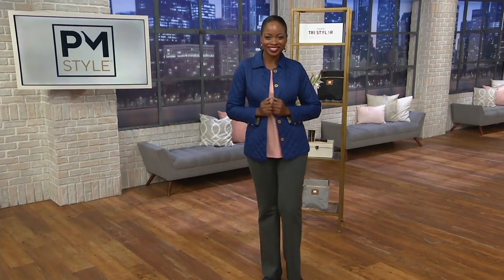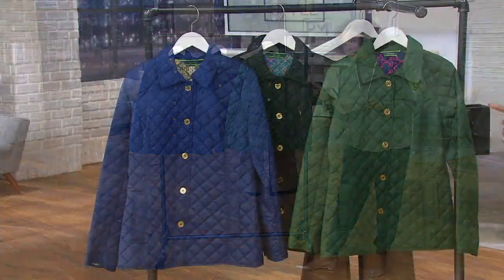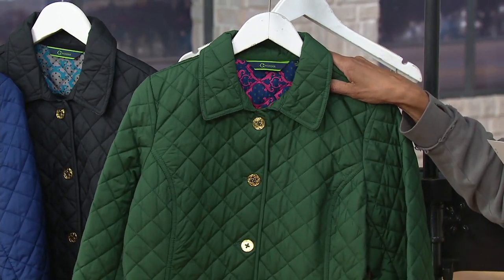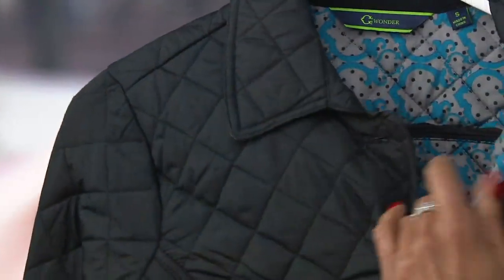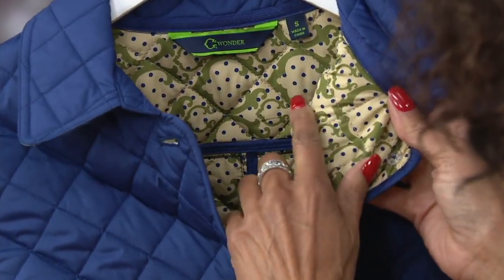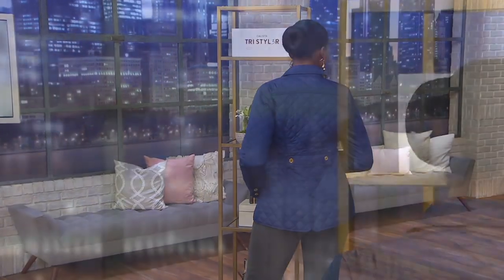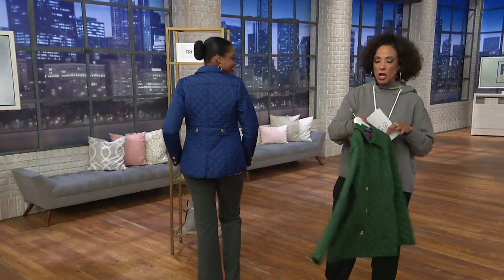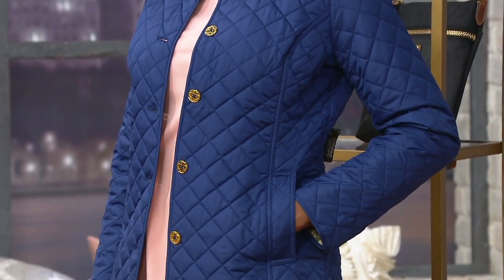C. Wonder Water Resistant Quilted Barn Jacket with Printed Lining on QVC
C. Wonder Water Resistant Quilted Barn Jacket with Printed Lining

A fresh take on a classic silhouette, this C. Wonder barn jacket is ready for the crisp and well-dressed days of fall. With a touch of town-and-country chic--outdoorsy quilting meets elegant goldtone status buttons and a signature printed lining--this jacket easily updates any look, from dressed-up trips into town to breezy weekend errands. Water-resistant and lightweight, it's well-suited for unpredictable weather, and it's comfy and easy to wear with flattering side-panel seams and a back vent. Hit refresh on your fall style with this timeless essential. From C. Wonder.